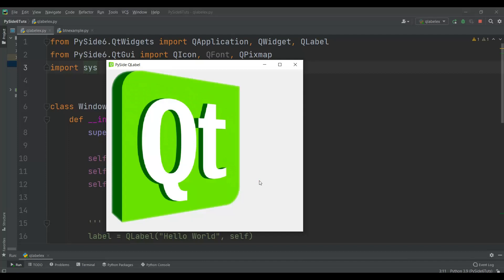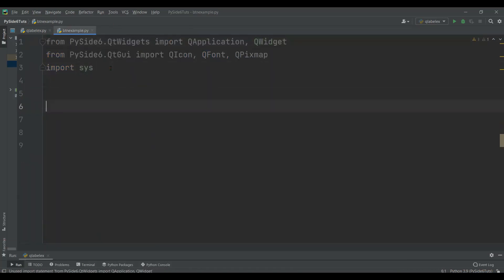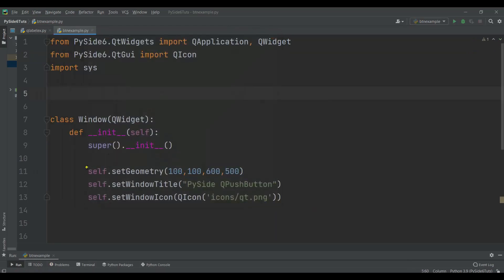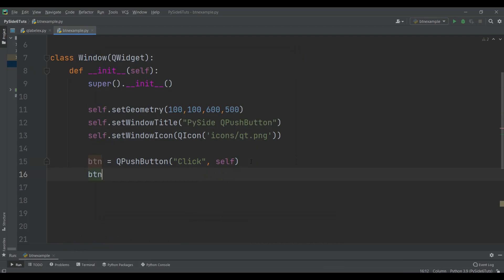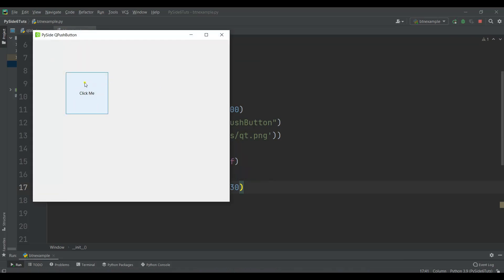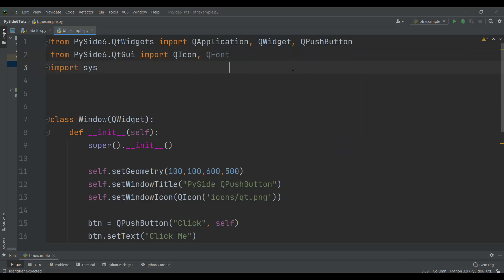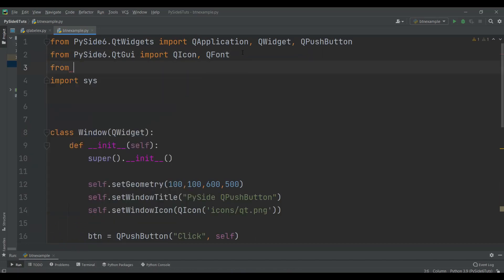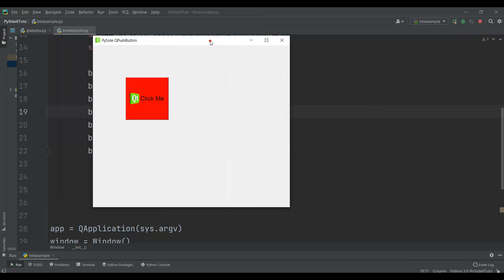Python GUI Creating QPushButton in PySide6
This is our third video on Python GUI with PySide6, in this video we are going to learn about QPushButton in PySide6.